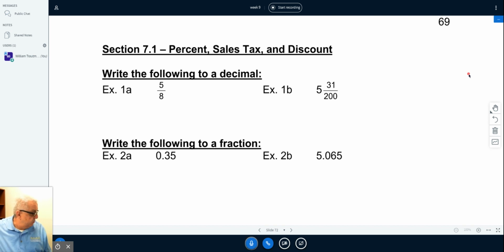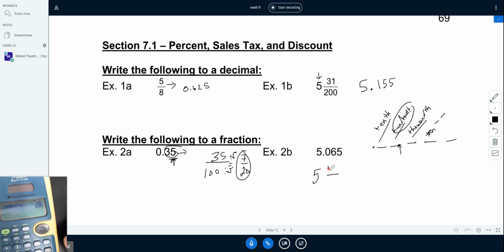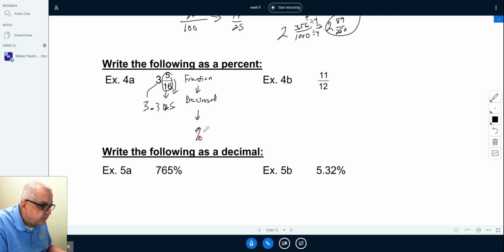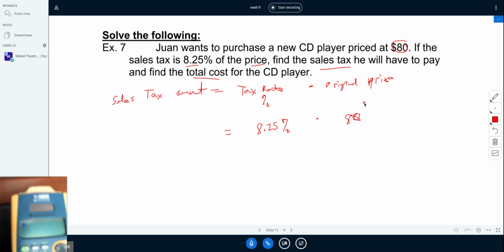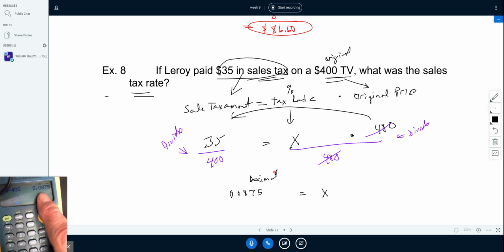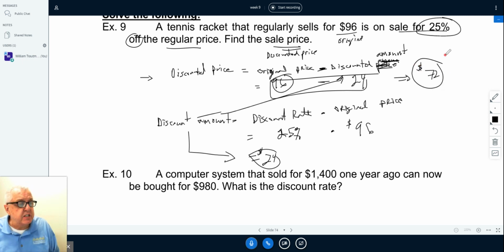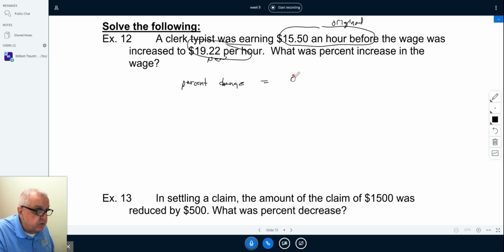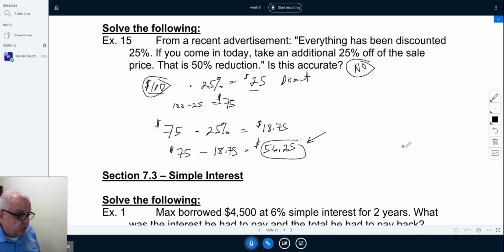Math 1332 Section 7.1 percent to decimal to fraction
discounted rate